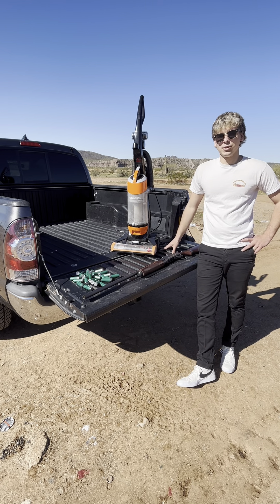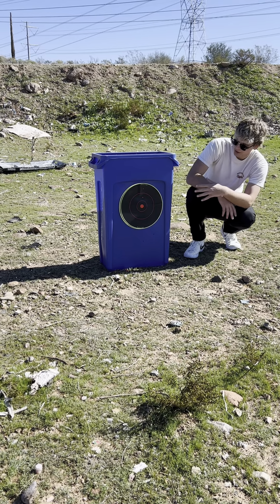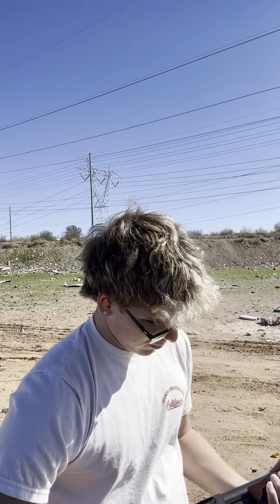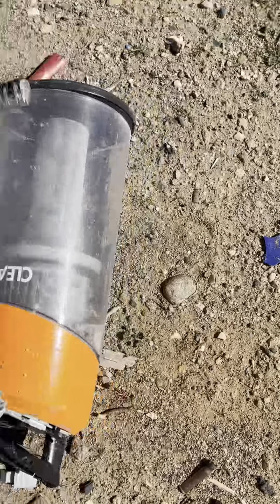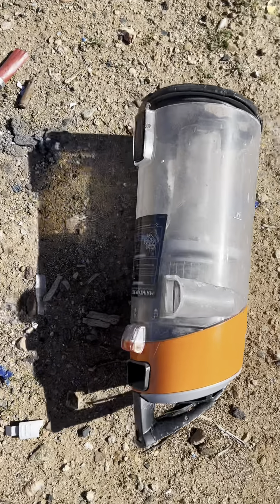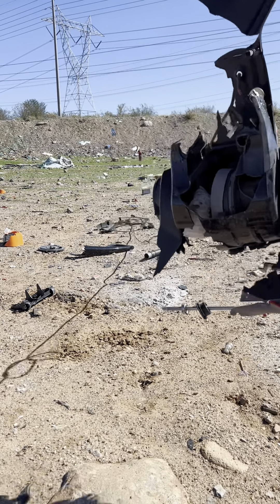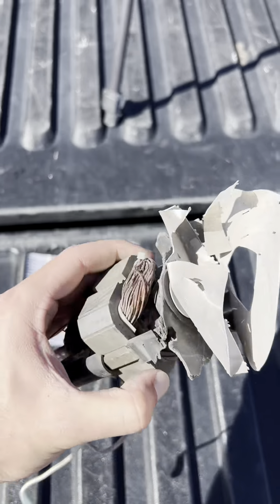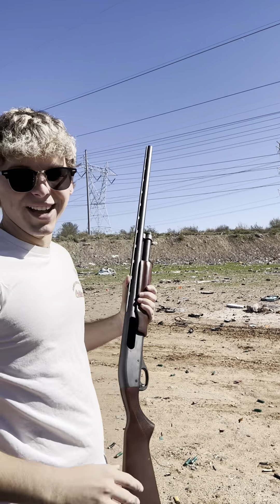PUMP SHOTGUN vs VACUUM CLEANER